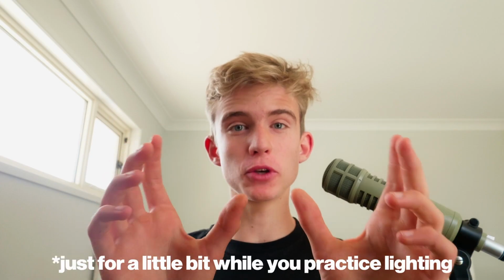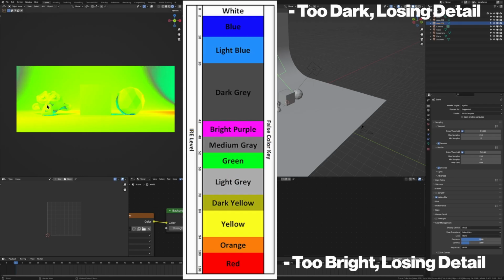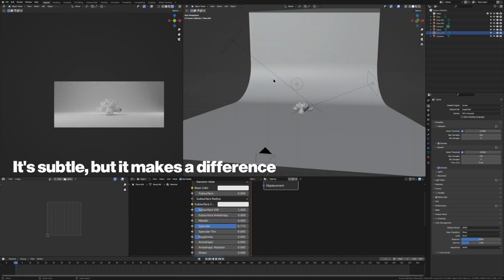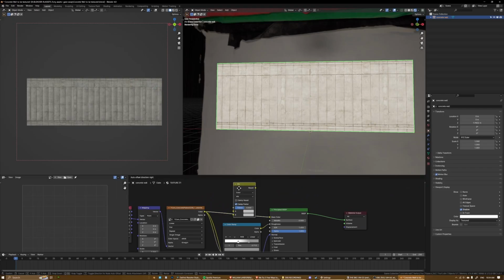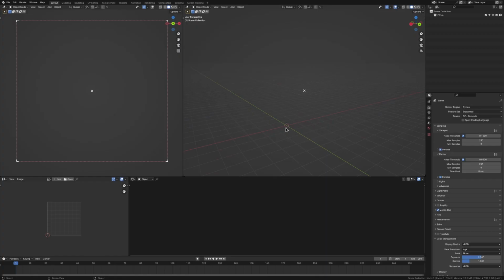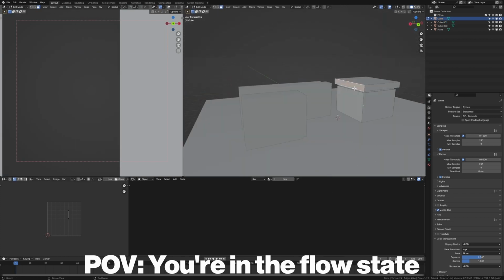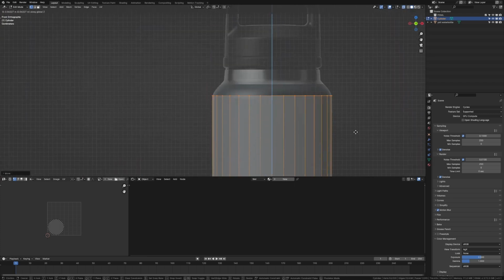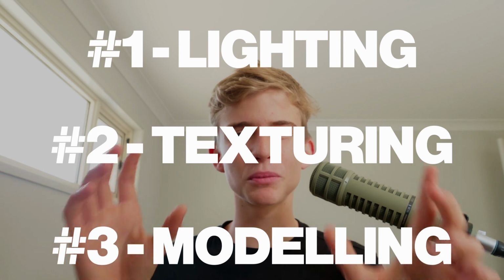The 3 Building Blocks of GODLY renders In Blender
In this video, I'll walk you guys through some super helpful tips and tricks for lighting, texturing, and modelling your scene. Make sure to watch the whole video and check out another one afterwards!

Chapters:

00:00 - Intro

00:33 - Lighting

02:22 - Texturing

04:12 - Modelling

07:24 - Outro